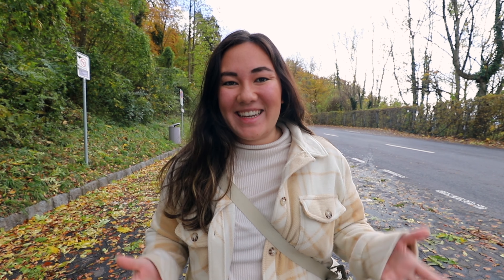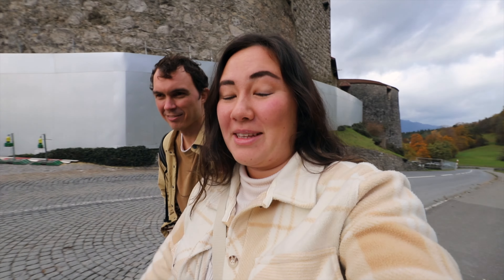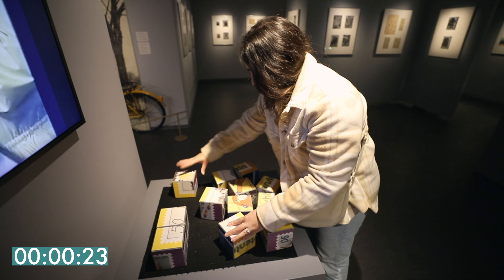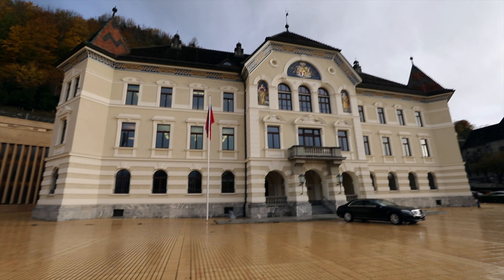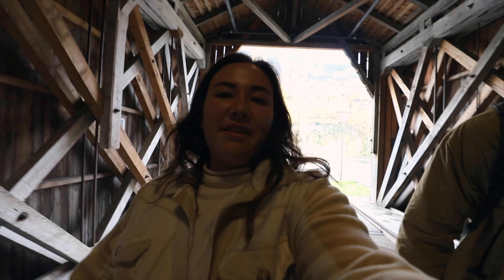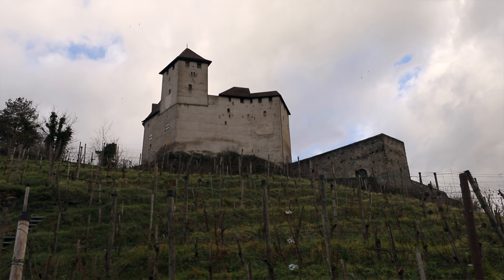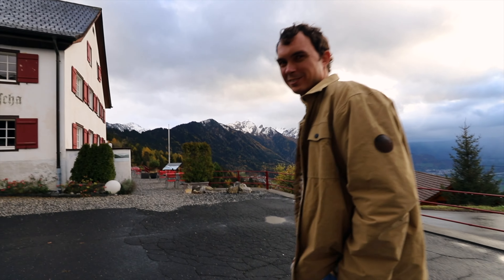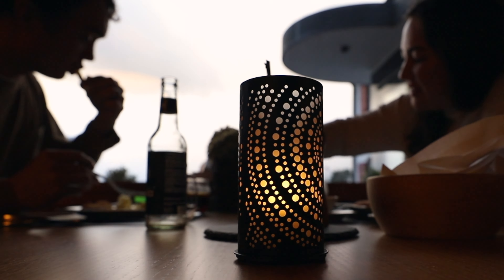12 Hours in Liechtenstein (World Trip)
Join as as we take a day trip to Liechtenstein from Austria, sharing some of the best things to do when in Vaduz and the surrounding area! (And some mishaps to avoid.😅) An epic day trip even if we only had 12 hours to explore!
👉🏽 Did you know you can't go in the Vaduz Castle?😅
00:00 Welcome to Liechtenstein
00:38 Vaduz Castle
01:19 Postal Museum
02:44 Liechtenstein Stamp!!
03:03 Bridge to Switzerland
03:52 Gutenberg Castle
04:47 Berggasthaus Masescha
05:56 Bloopers